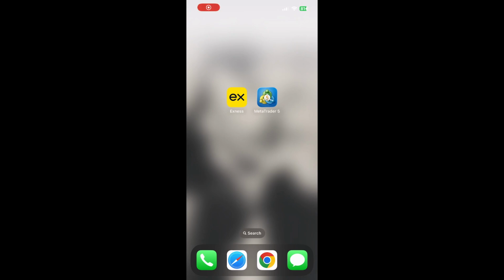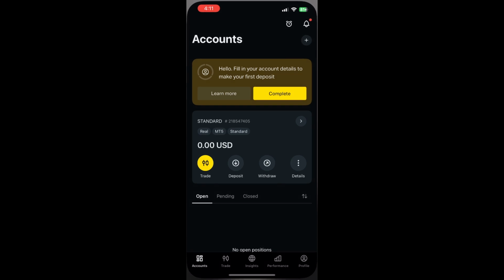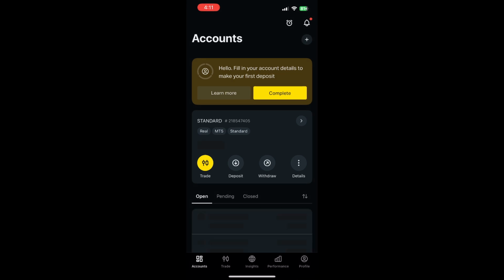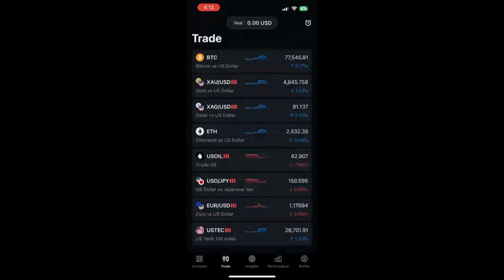How to Use Exness Trade App [2026 Full Guide]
In this video, I will show you how to navigate and use the Exness Trade app to manage your entire trading experience from your smartphone. You’ll learn how to handle account creation, execute professional-grade trades, and manage your financial transactions through the app’s integrated features.

This Exness Trade app tutorial will cover:
✅ Signing in and navigating the unified "Accounts" area
✅ Creating new real or demo accounts with custom leverage and currency
✅ Opening market charts and using the "Trade" tab for analysis
✅ Placing orders using market execution, one-click trading, or the risk calculator
✅ Funding your account via integrated deposit and withdrawal options
✅ Accessing real-time market news and the economic calendar
✅ Managing security settings and reaching 24/7 support via live chat

By the end of this video, you will be fully comfortable using the Exness mobile ecosystem to monitor the markets and manage your capital on the go.

If you’re searching for how to use Exness Trade app, Exness mobile trading tutorial for beginners, how to deposit on Exness app, or Exness one-click trading guide, this video is for you.

💡 Tip: Use the built-in **"Risk Calculator"** before you confirm any trade. It allows you to see exactly how much margin is required and what your potential profit or loss would be in your account's base currency, helping you avoid accidental over-leveraging.